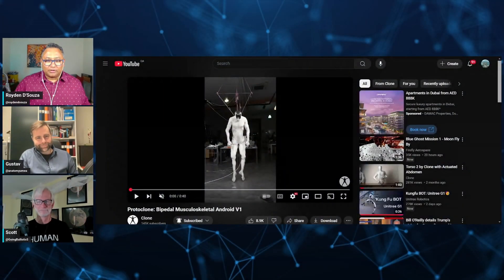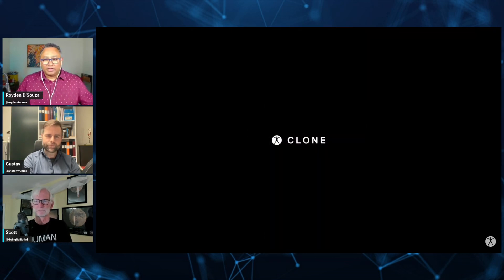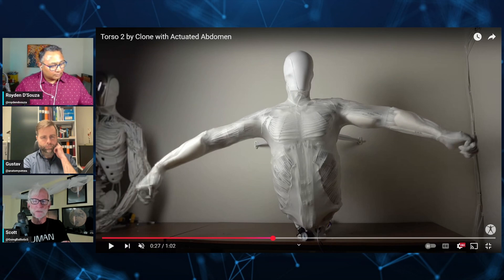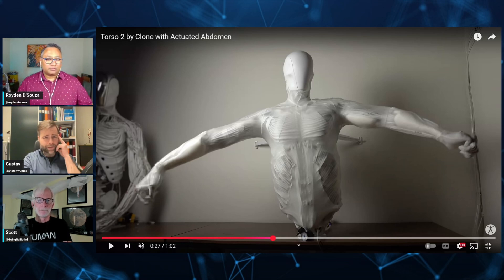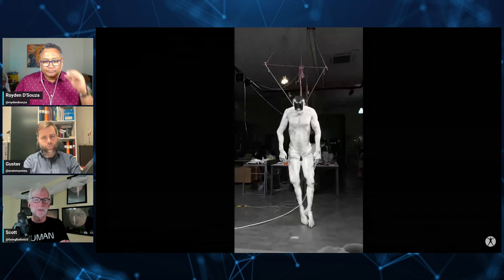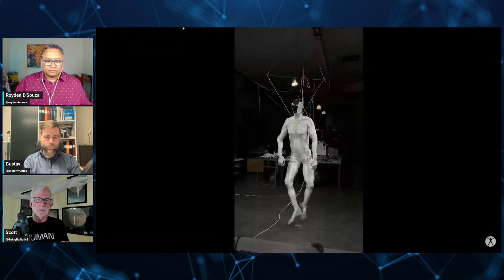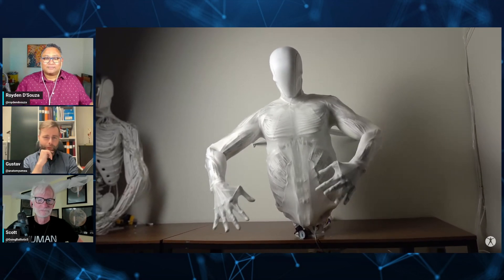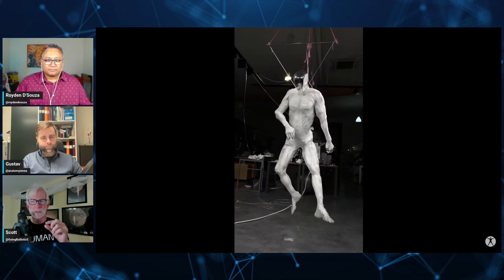Clone Robotics Unveil Their Protoclone Android V1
We've discussed the Clone 'torso' on @overthehorizon in the past. Now they've unveiled their V1 Protoclone Android. It's freaky, and you won't want to bump into it in the dark, but it represents an exciting future.
Scott Walter and Gustav Andersson help me peer over the horizon at the future of android technology.